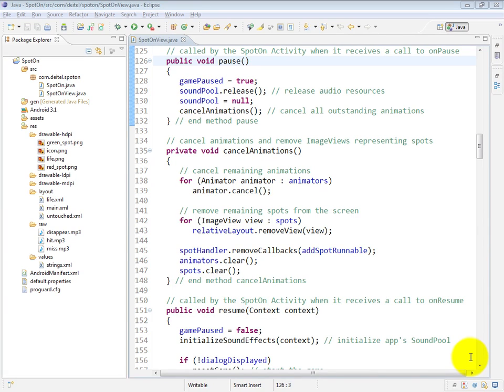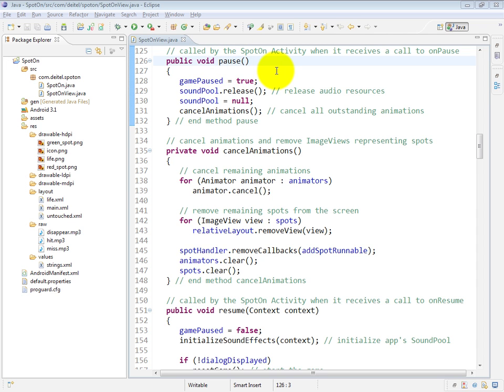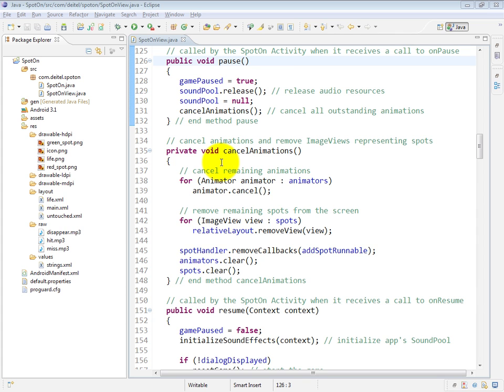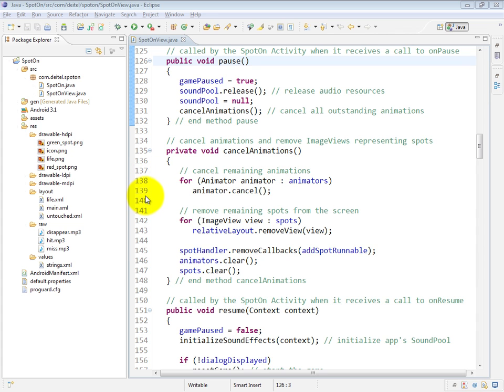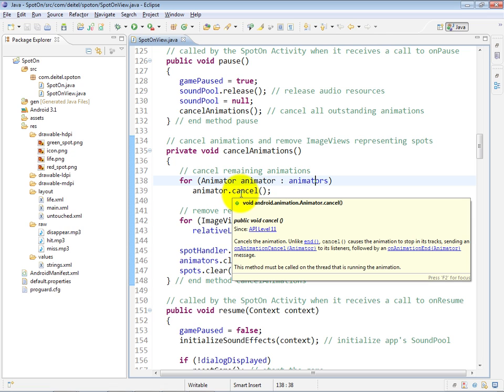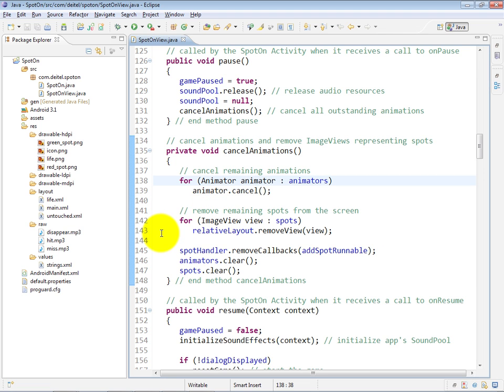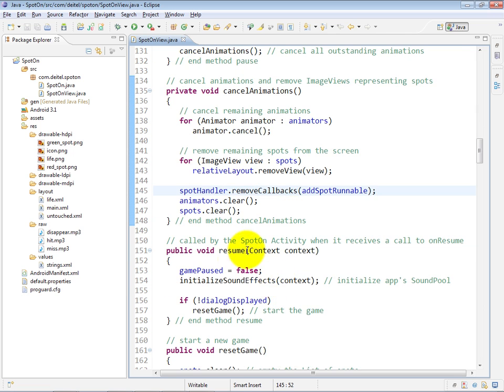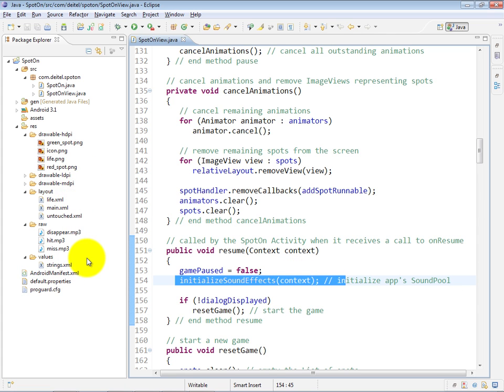lesson08 09 SpotOnView java pause, cancelAnimation and resume